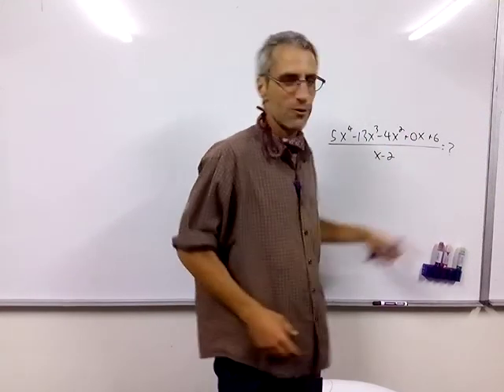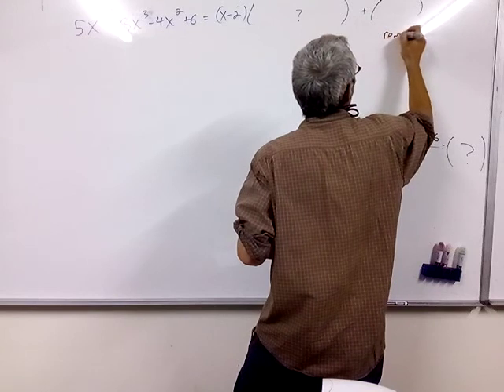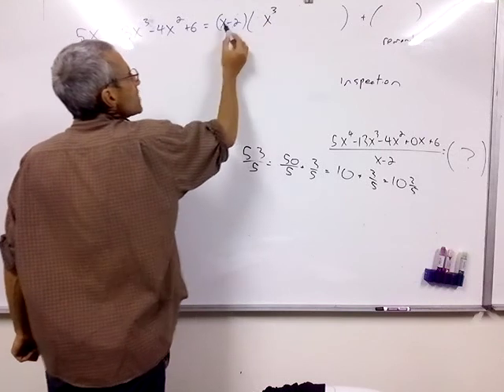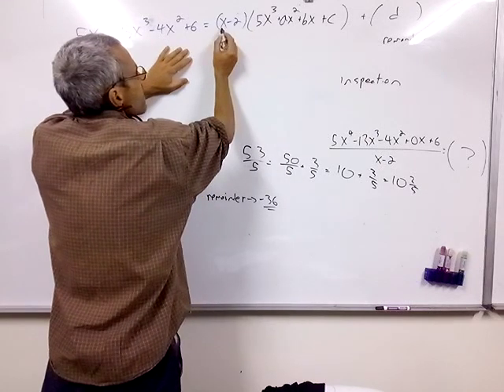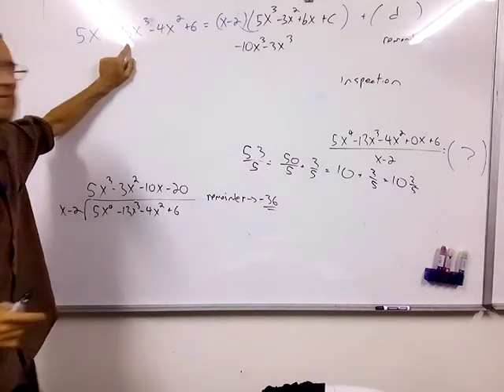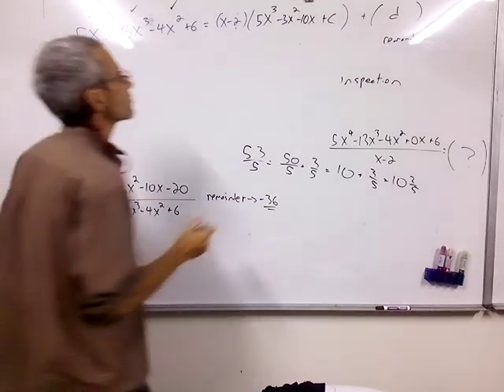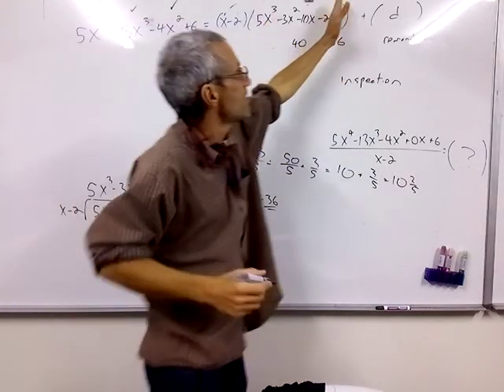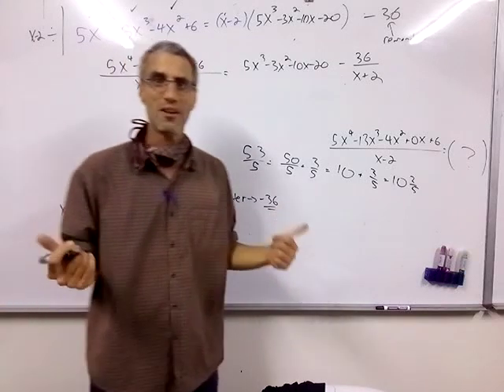dividing polynomial using inspection